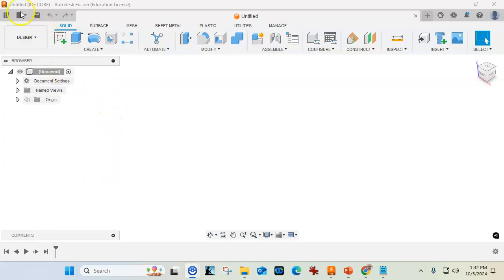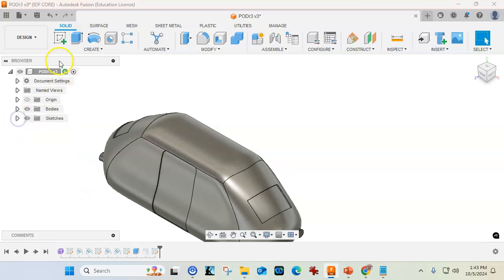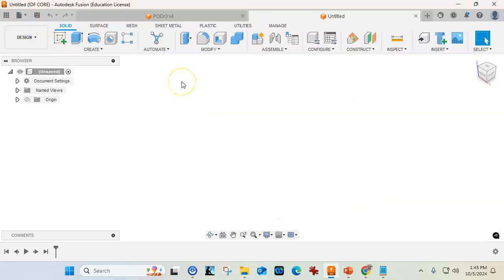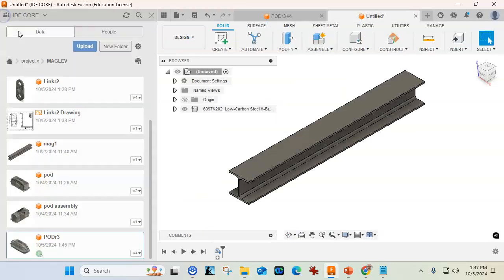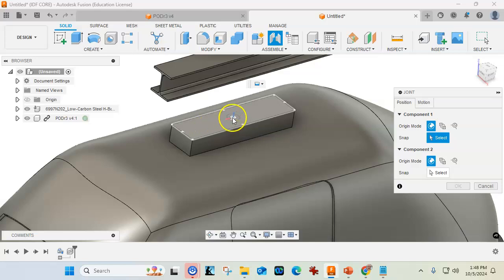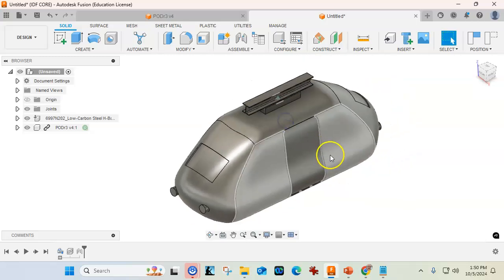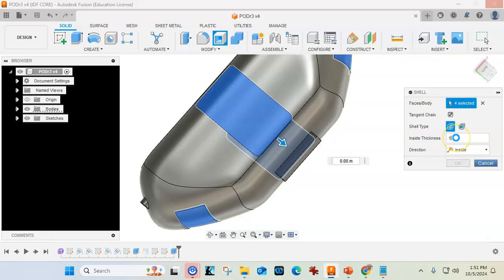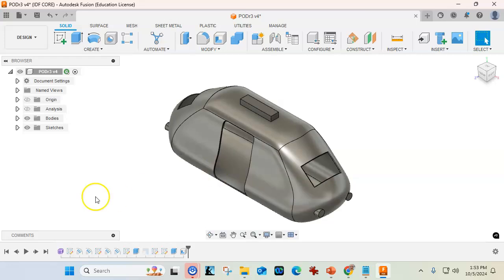Maglev Assembly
Fusion Assembly, Insert components, Joints, Motion. Shell.